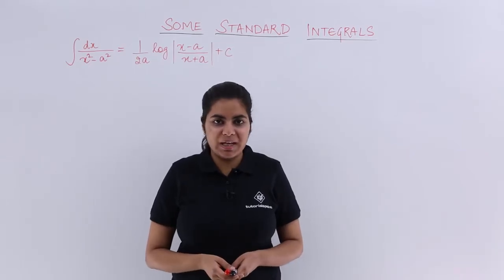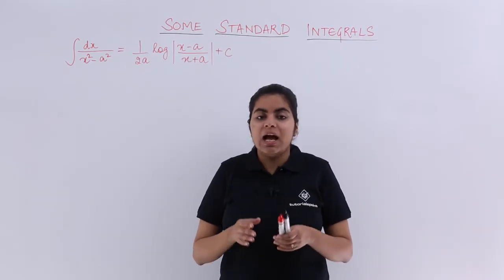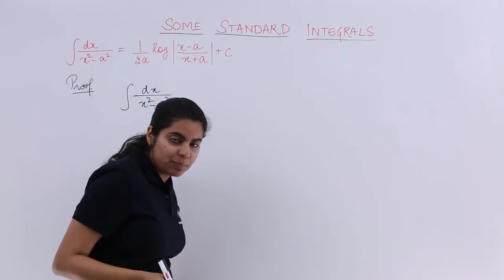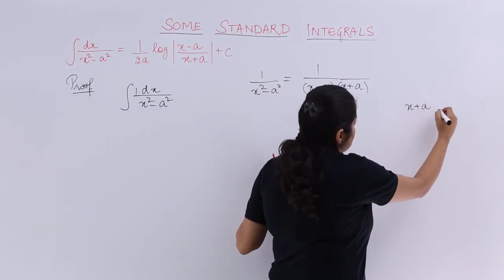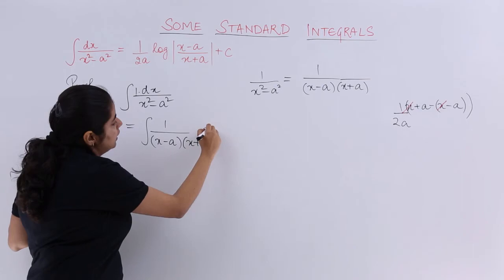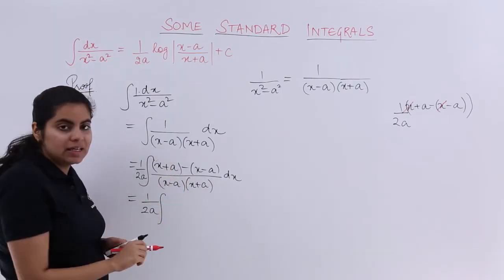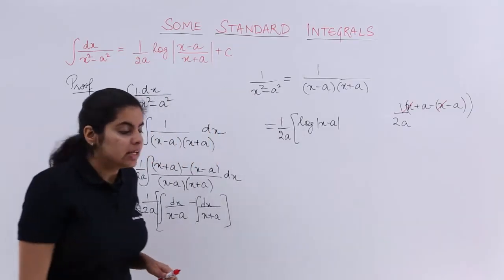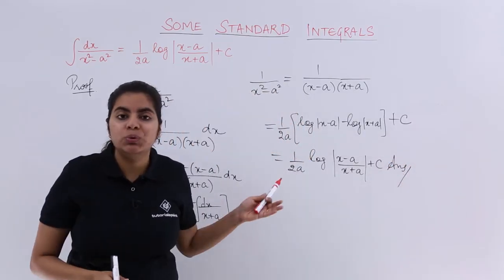Class 12th – Integral of 1/x^2 - a^2 | Integrals | Tutorials Point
Integral of 1/x^2 -  a^2